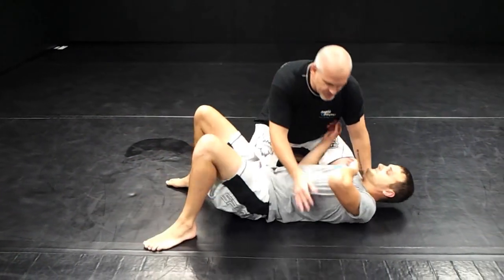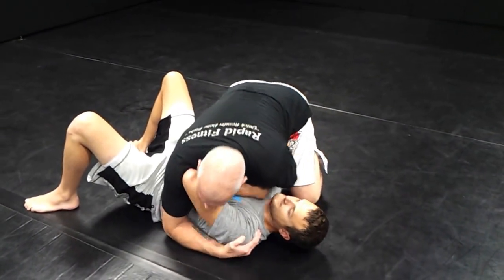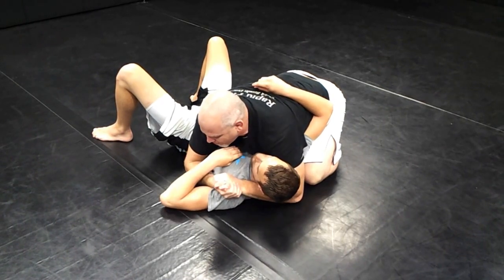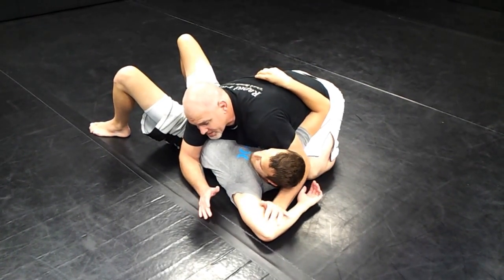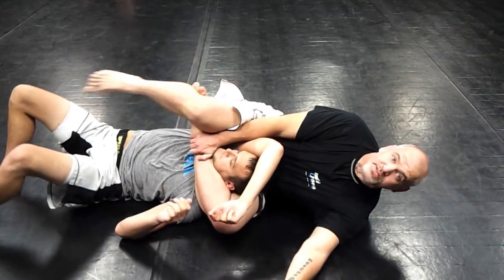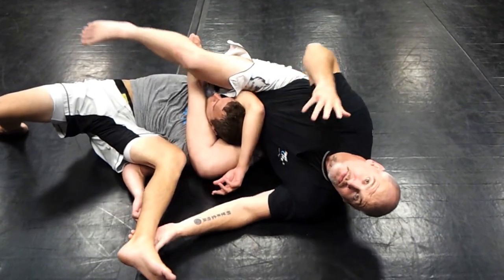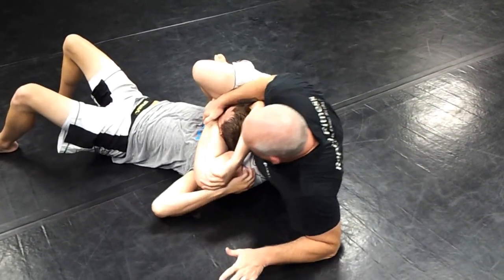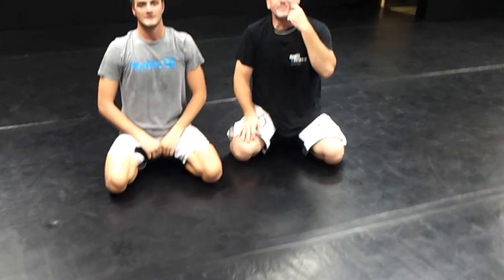Cross Side Triangle (Immortal BJJ - Raleigh, N.C.)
Professor Todd demonstrates a triangle from side control with a neck crank option that aids in the setup.